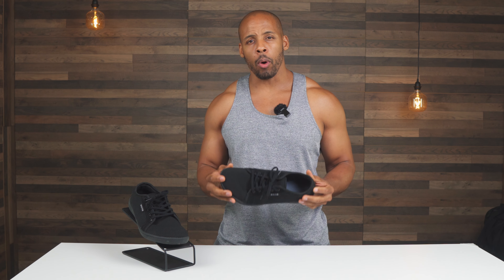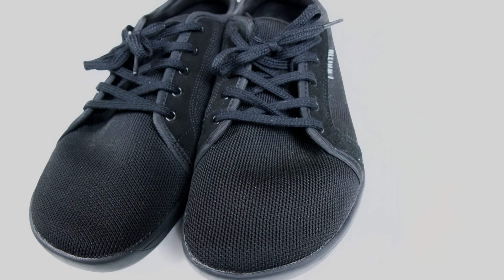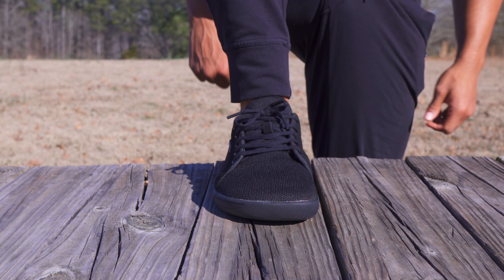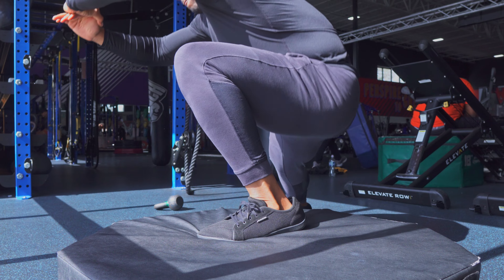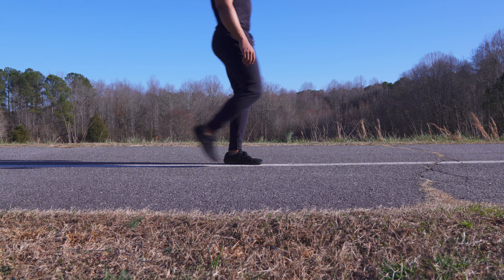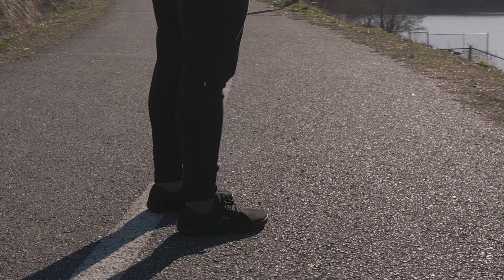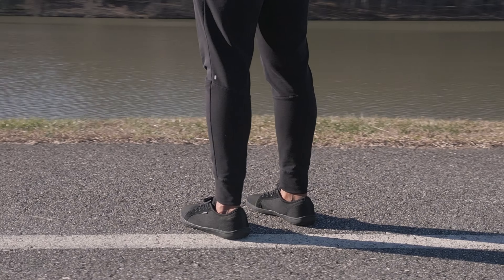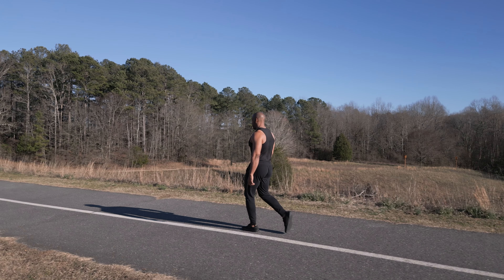Whitins WIDE Barefoot Sneaker Review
In this video, I will review the Wide Variant of the Whitins Barefoot Sneaker.

The Whitin Minimalist Barefoot Sneakers (Wide) are a great option for people with wide feet.

This shoe appears casual in design, but has a tough enough sole for light trail use.

The quality of this shoe is above what I would expect at this price point.

WHITIN Men's Wide Minimalist Barefoot Sneakers:

Are you an Adult who has decided to put their Health and Wellness First?

Well I'm here to Share my Knowledge and Experiences with You!

I'm a certified Personal Trainer and Farmer, I have taken the journey from being overweight, Yo-Yo dieting and eating an unhealthy diet of processed foods to changing my habits, developing lean muscle and growing my own food.

I have developed numerous strategies to resolve many of the issues we face as adults when it comes to our health and fitness.
Whether it is nutrition, mental training, exercise and mobility, We have you covered!
We have helped 1000's so far!
Join Us!

Grown and Healthy is A Lifestyle!